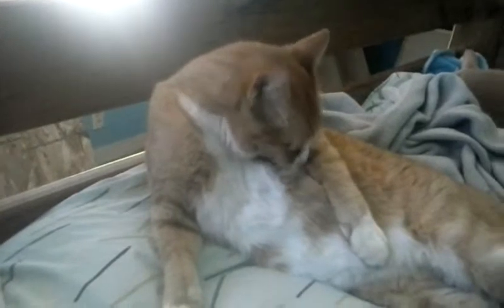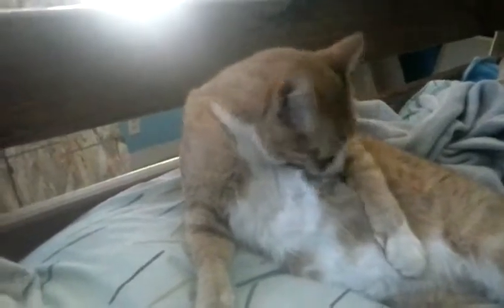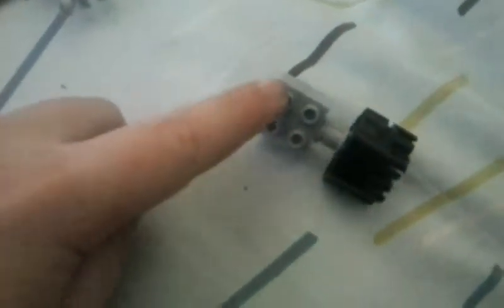a gun for my robot